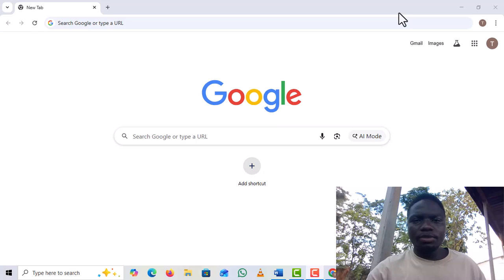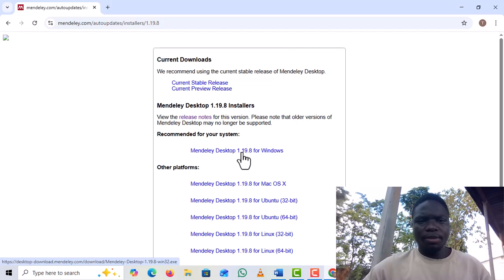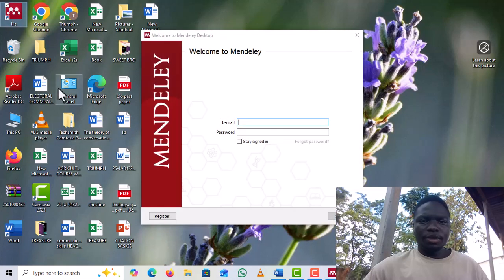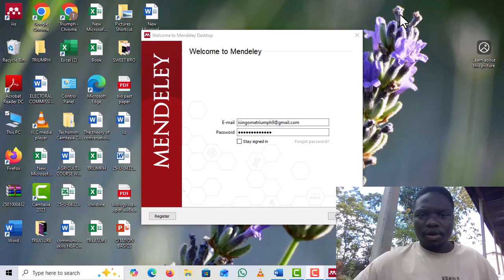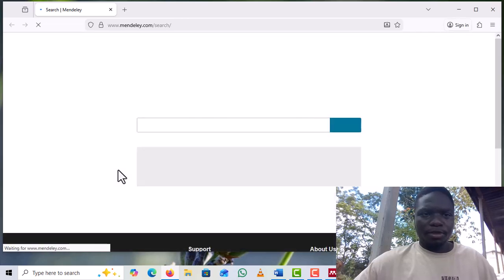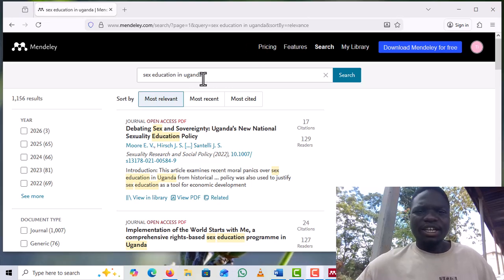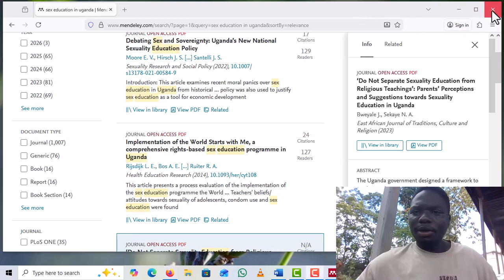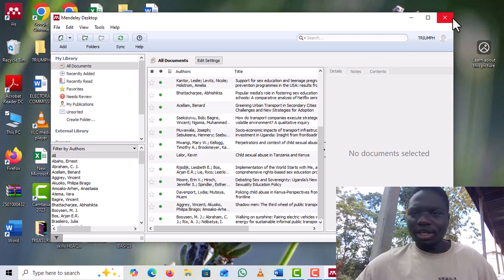MENDELEY INSTALLATION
used to manage research materials and citations